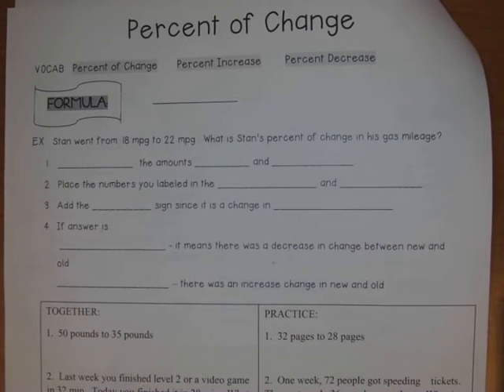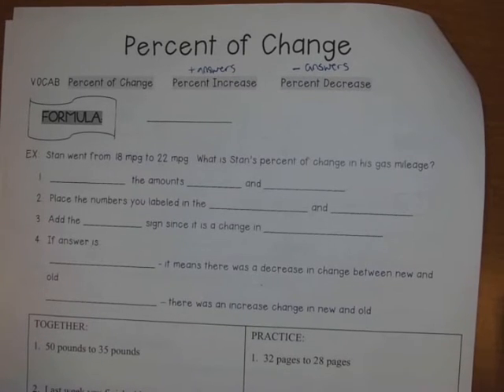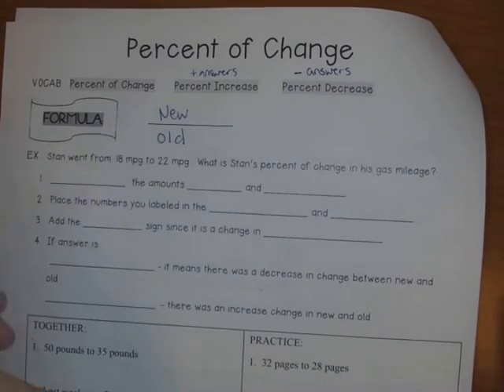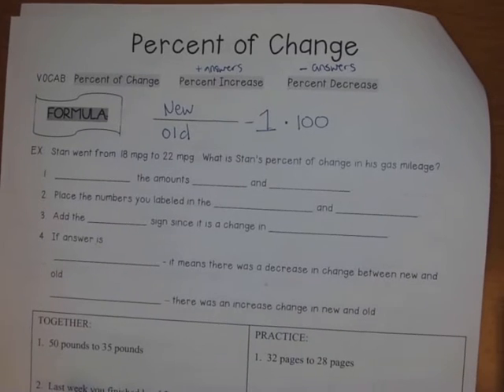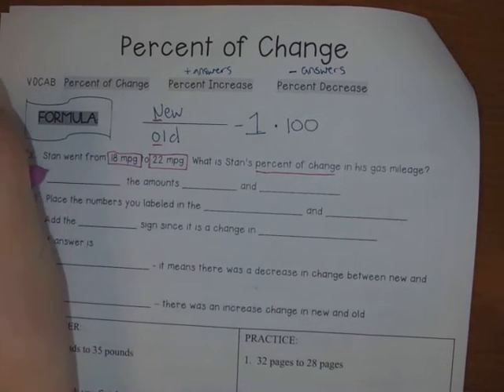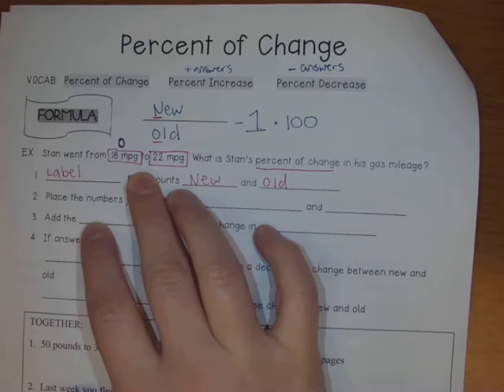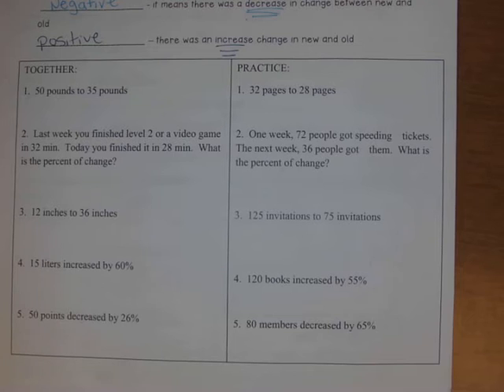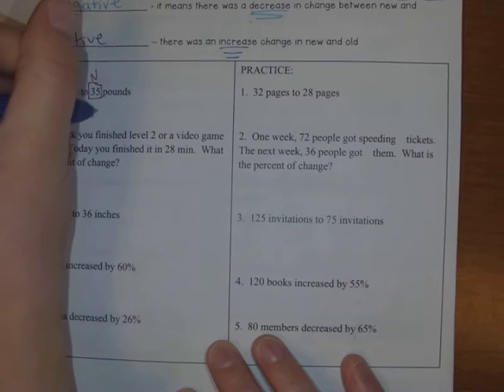Percent of Change